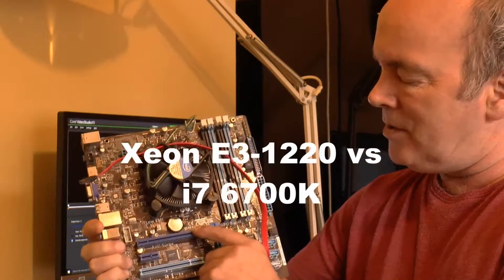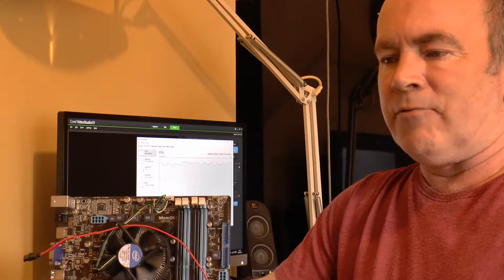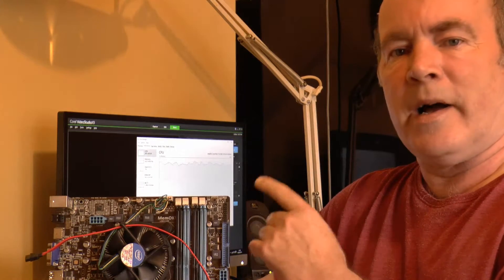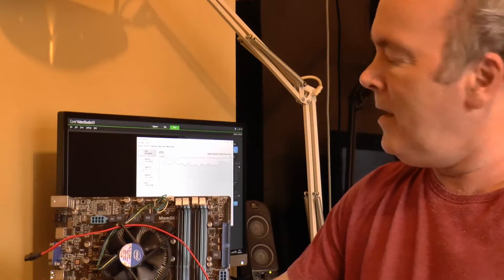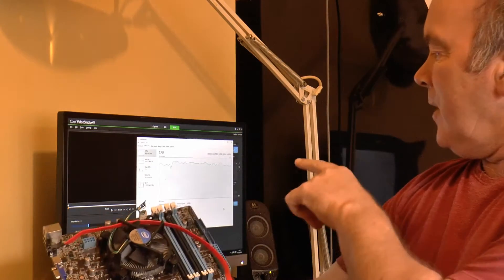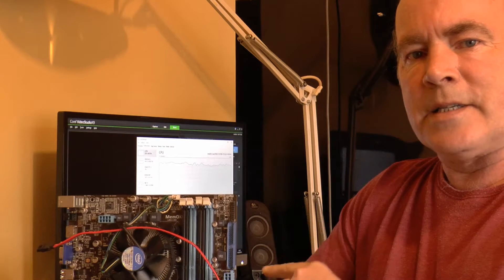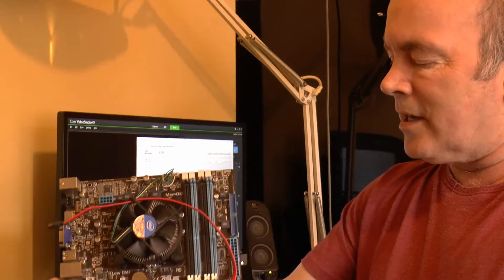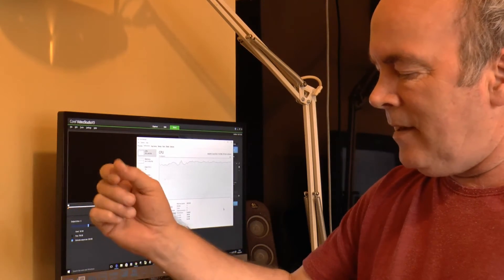Xeon E3-1220 vs i7 6700K